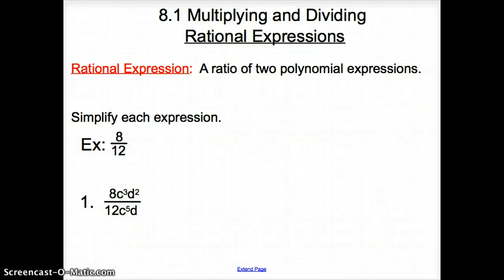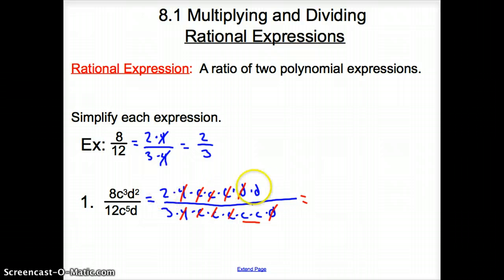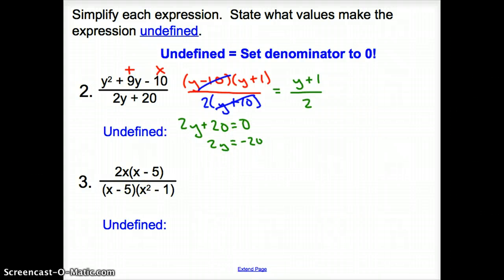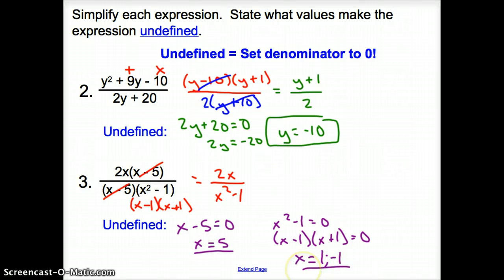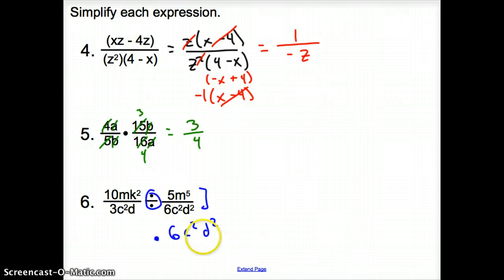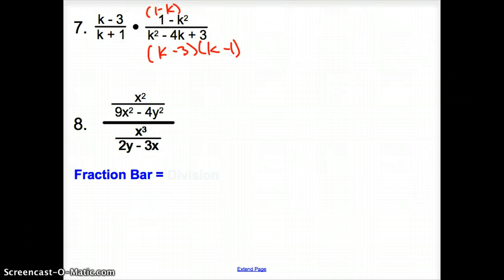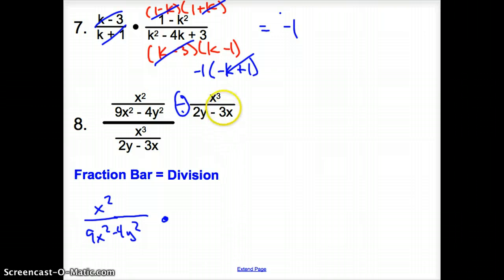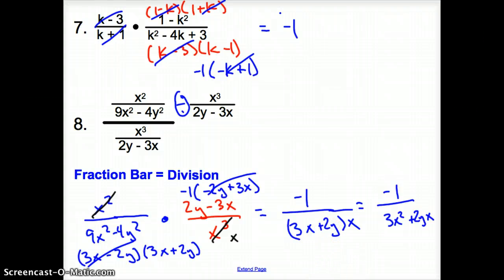8.1 Multiplying and Dividing Rational Expressions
8.1 Multiplying and Dividing Rational Expressions